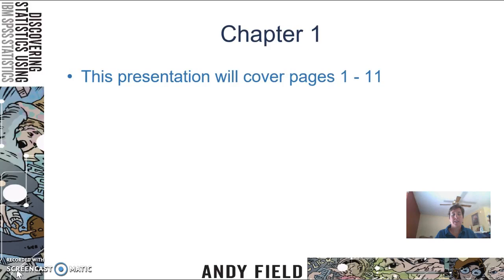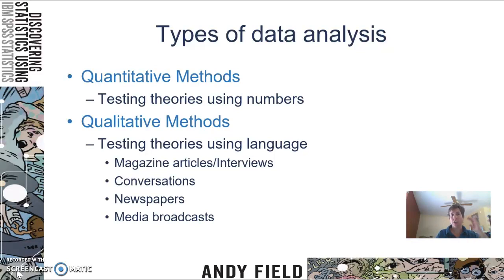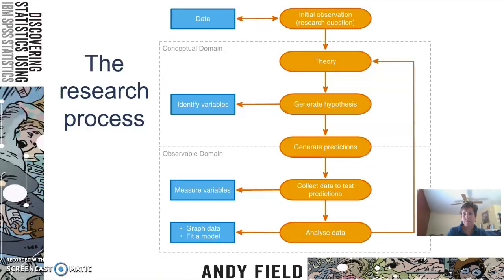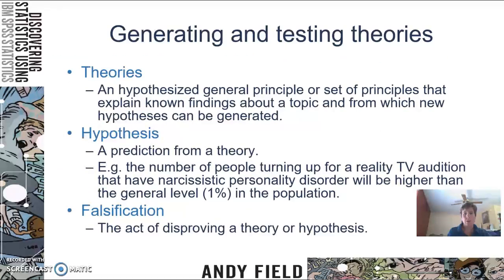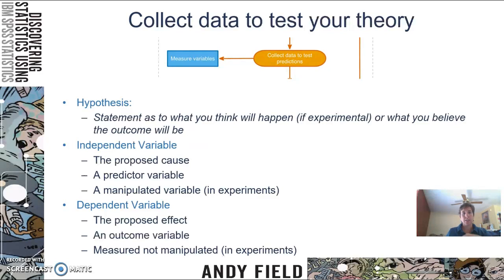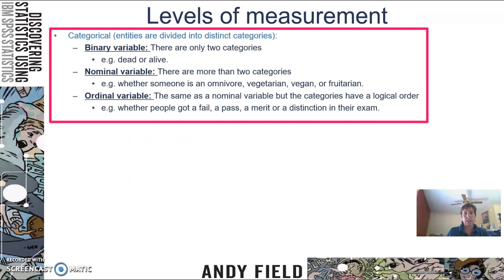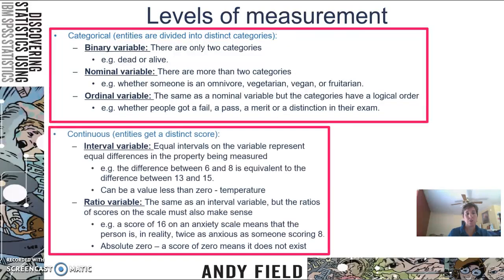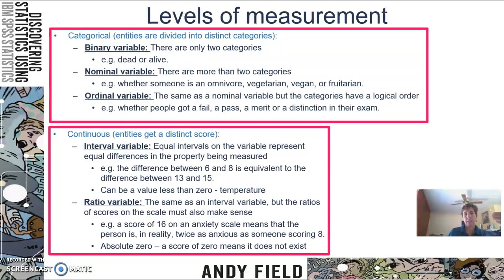EDUC7334Chp1 Intro p1-11